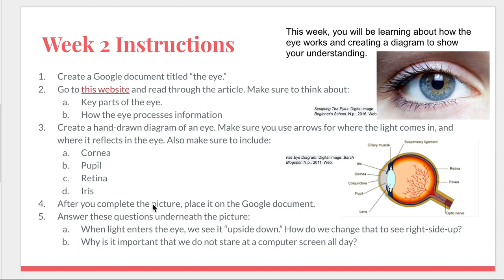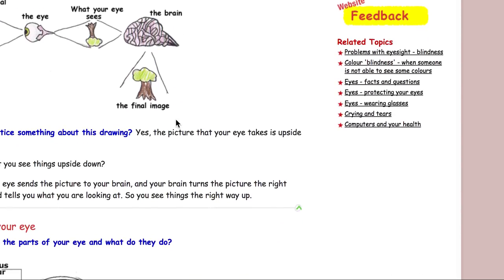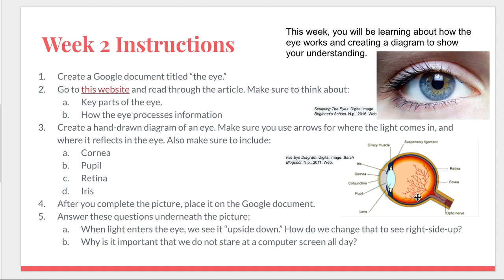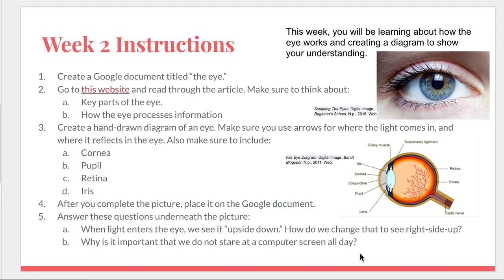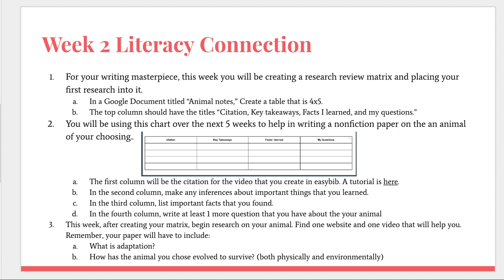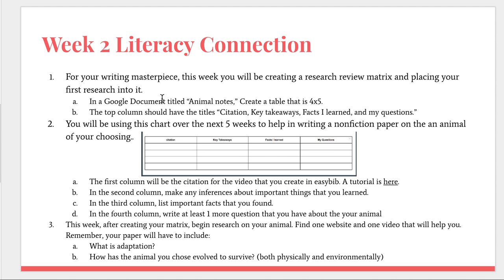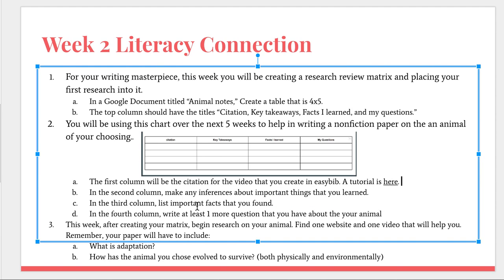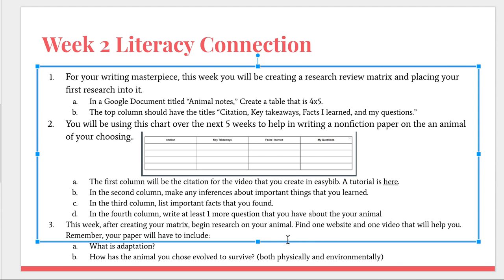Grade 4, Unit 3, Week 2